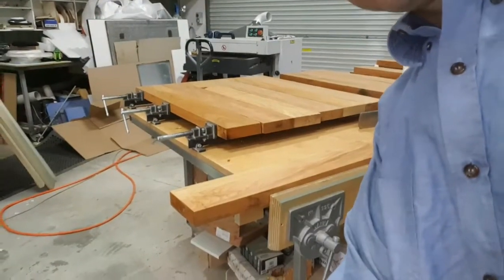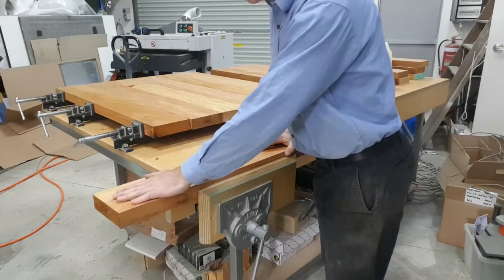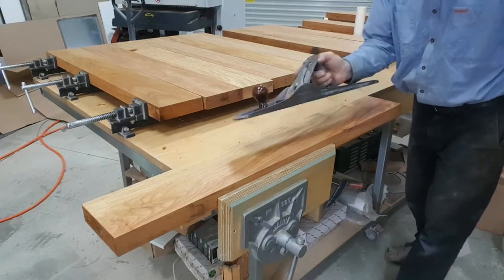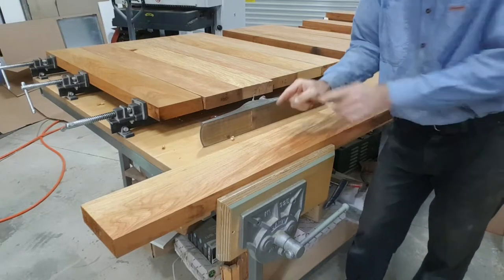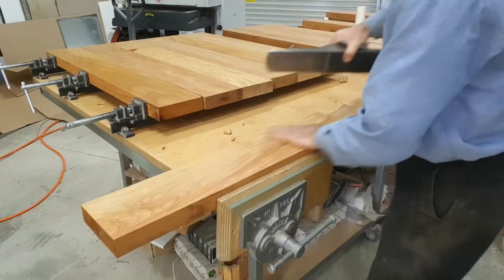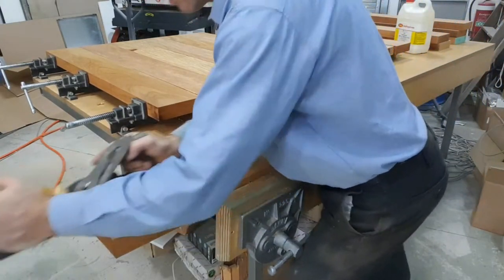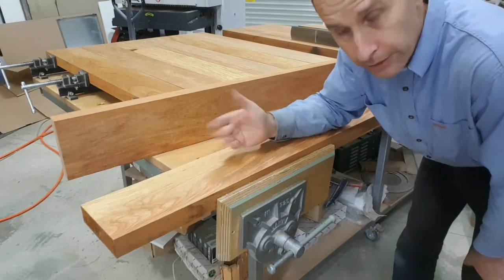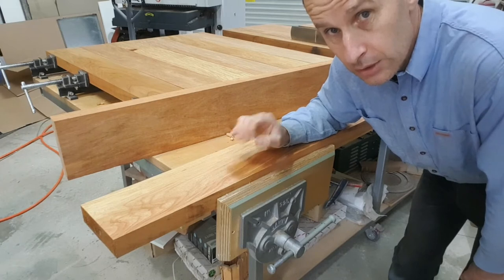Understanding planing a glue joint.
Understanding planing a glue joint. using solid timber.